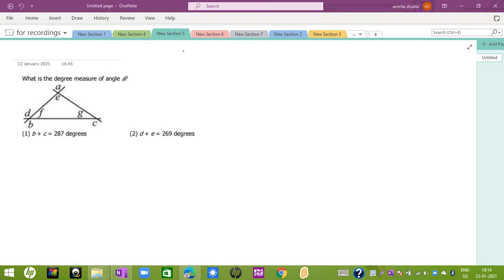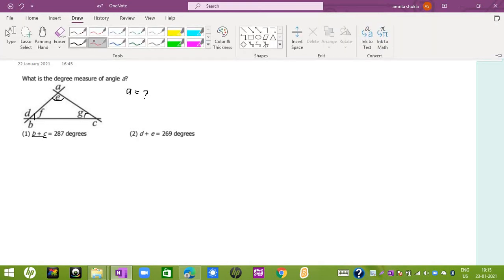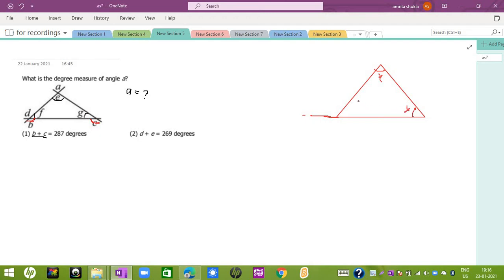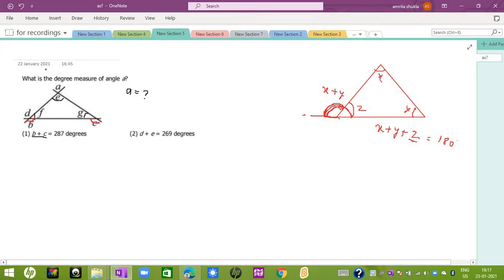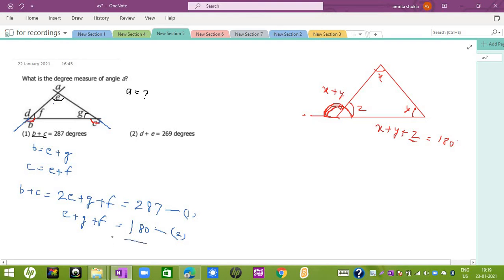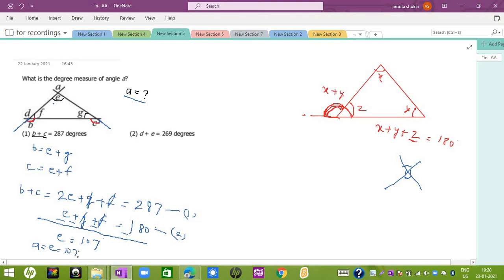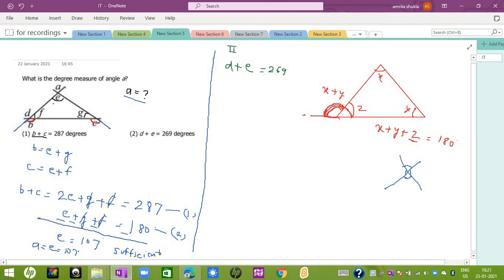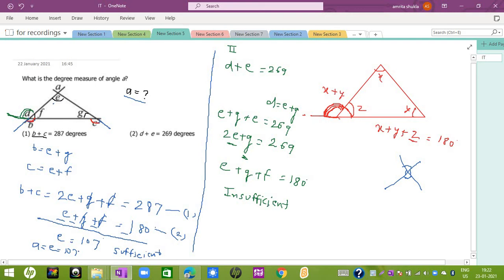GMAT Data sufficiency-Geometry